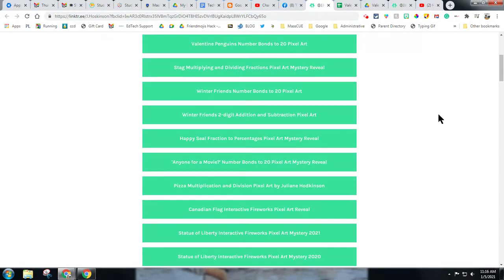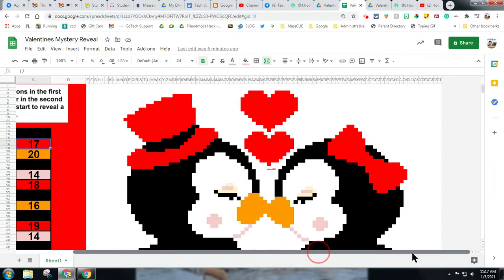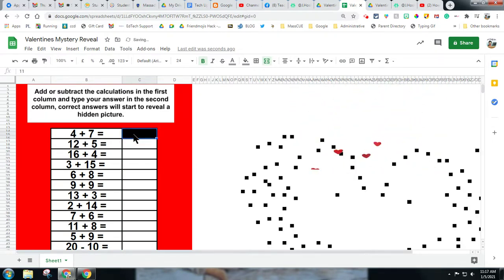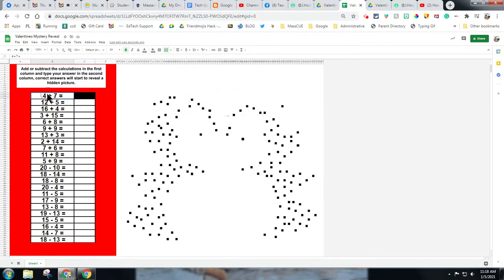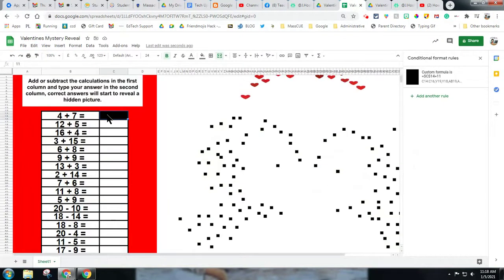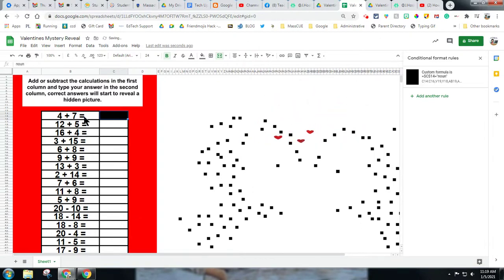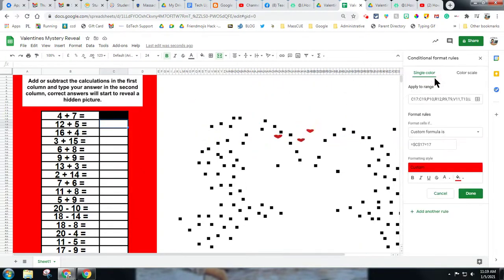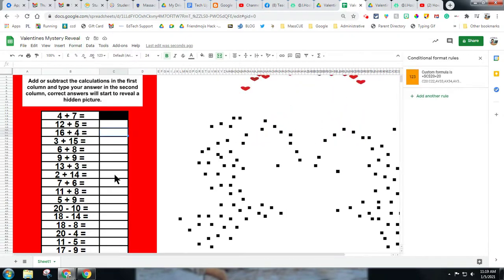Mystery Pixel Art Reveals How to manipulate!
See a Pixel Art activity but want to manipulate it? Take a look at Juliane's awesome Pixel Art activities